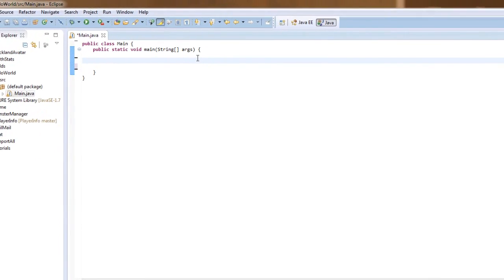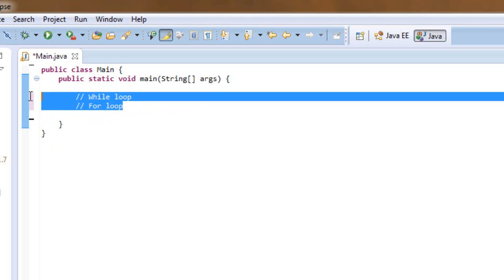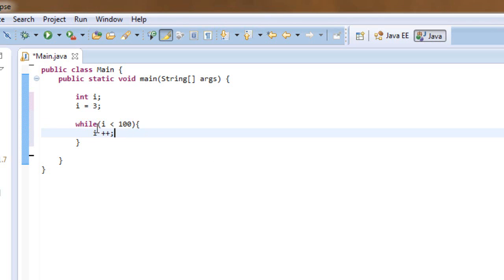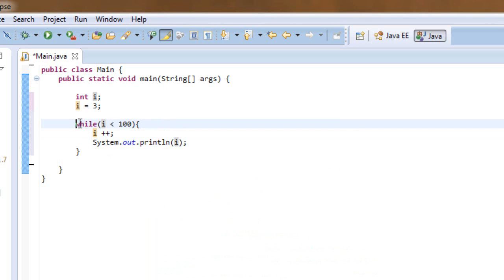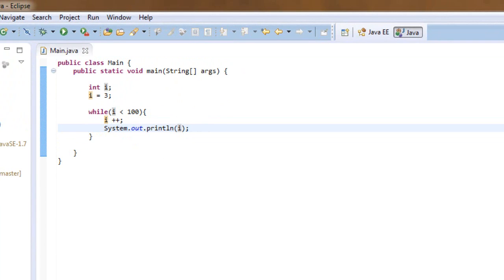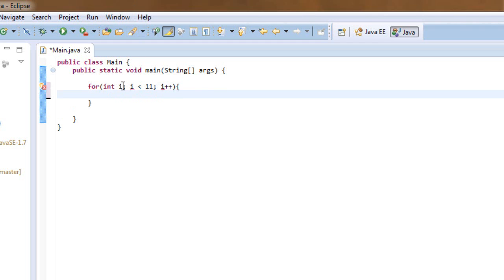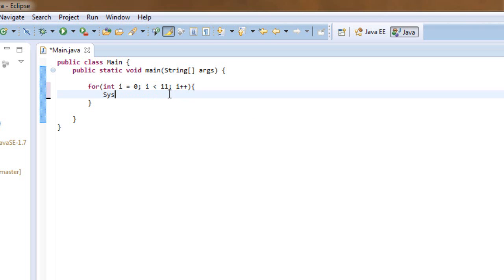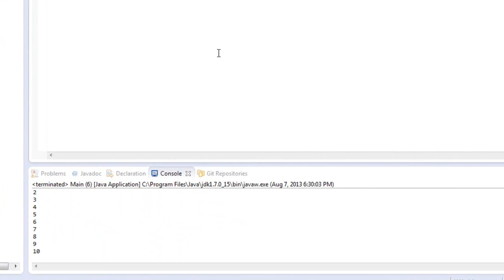Beginner Java - Looping - Lesson 5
Lesson Five Set Quality to 720p to watch in HD!